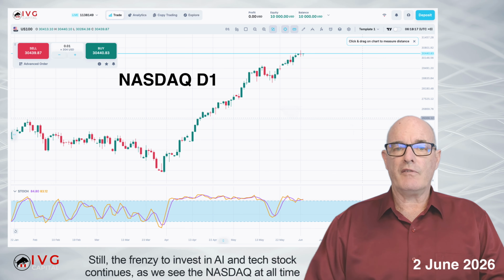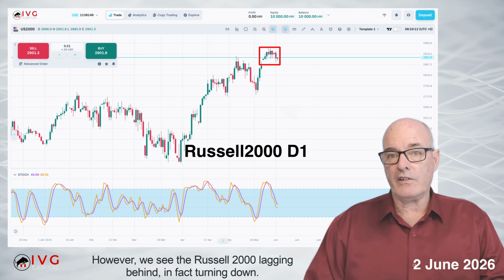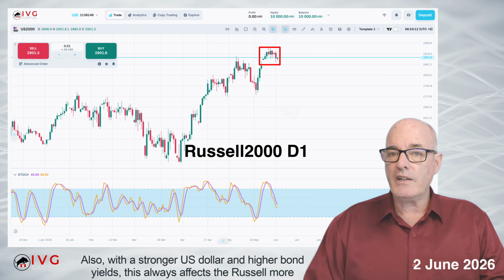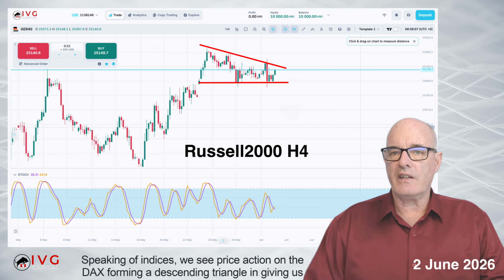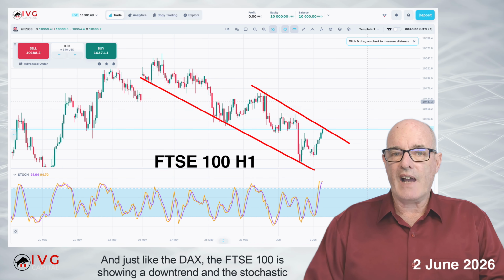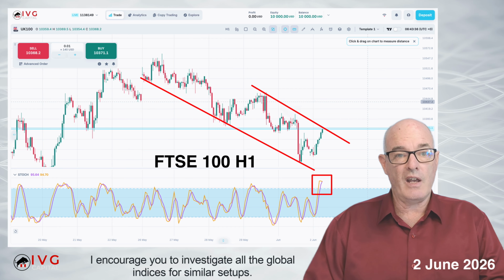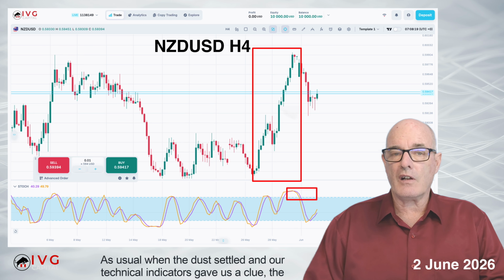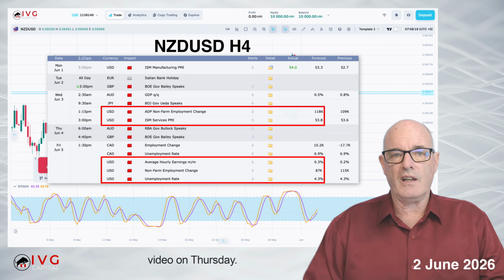NASDAQ & S&P 500 Flying | Russell 2000 Buy the Dip? NZDUSD Reversal & DAX Analysis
The rally in US stock markets continues as the NASDAQ Composite and S&P 500 push toward new highs, fueled by ongoing enthusiasm for AI and technology stocks.

But while large-cap stocks continue climbing, the Russell 2000 is lagging behind. Is this a buying opportunity, or are higher interest rates and bond yields creating more downside risk?

In today's IVG Market Blast, we also analyze the latest forex opportunities on NZDUSD, AUDNZD, and EURNZD following recent RBNZ developments. Plus, we look at technical setups forming on the DAX and FTSE 100.

00:00 INTRODUCTION
00:30 NASDAQ
00:36 S&P500
00:46 RUSSELL 2000
01:43 FTSE 100
01:58 NZDUSD
02:42 AUDNZD
02:48 EURNZD

CFDs and FX are leveraged products and involve significant risk. Your capital may be at risk.